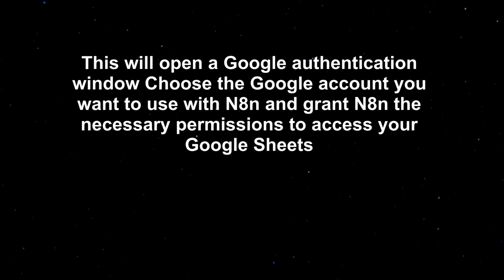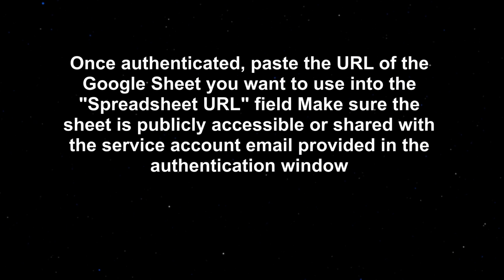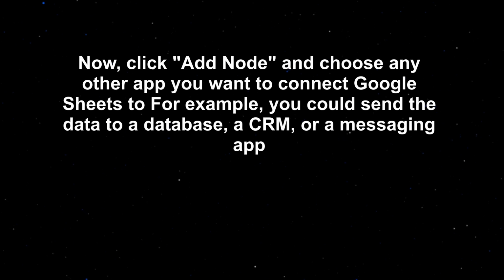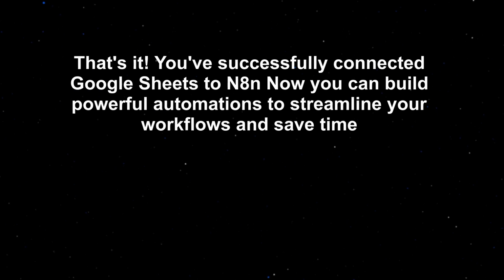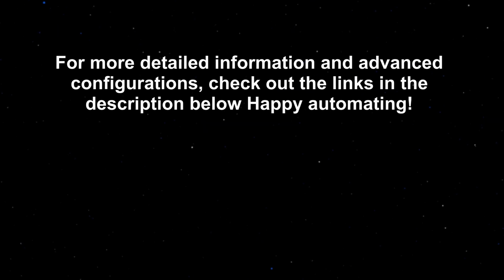How to Connect Google Sheets to N8n - KevinHowTo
How to Connect Google Sheets to N8n explains the steps required to integrate Google Sheets with N8n, enabling you to automate data transfers, updates, and analysis between your spreadsheets and other applications.

00:00 Intro
00:06 Connect Google Sheets to N8n
00:12 Create a New Workflow
00:15 Add Google Sheets Trigger
00:18 Connect Google Account
00:30 Paste Spreadsheet URL
00:38 Specify Range of Cells
00:43 Execute Connection
00:48 View Retrieved Data
00:51 Add Node
00:56 Connect Google Sheets to Another App